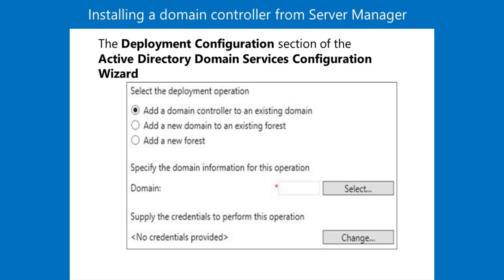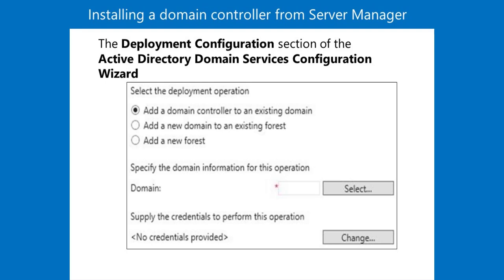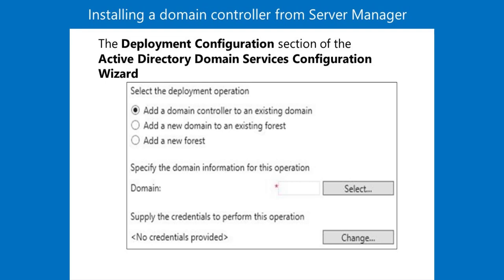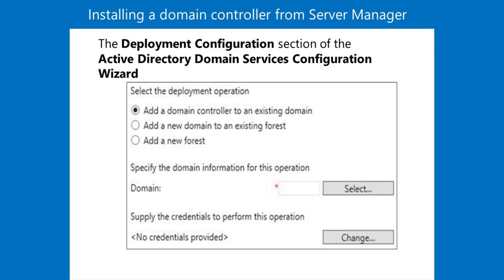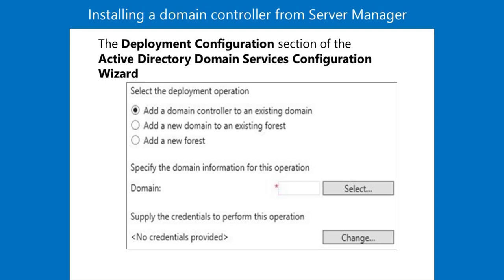Installing a domain controller from Server Manager